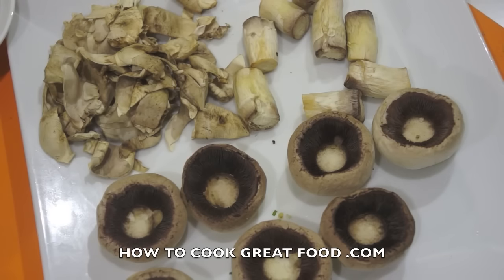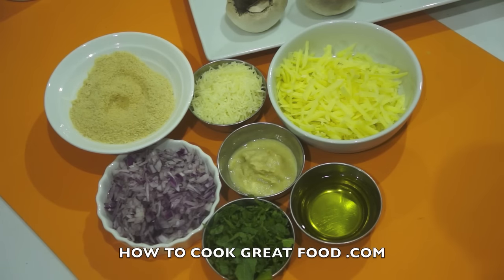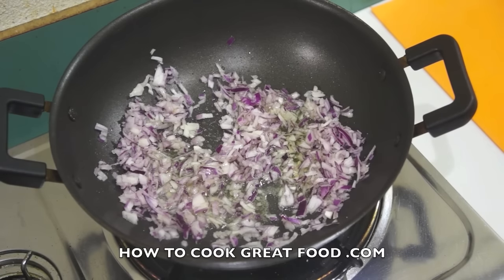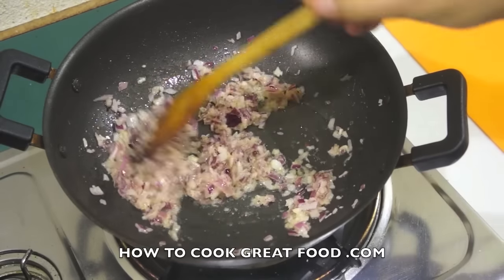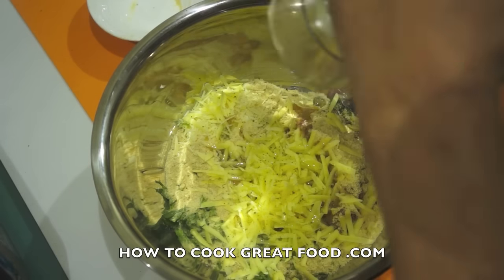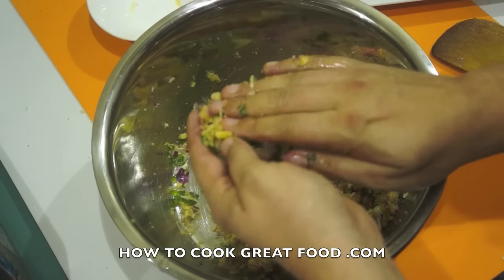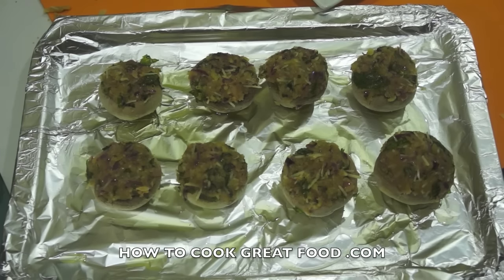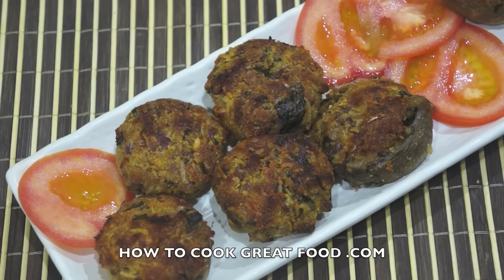Stuffed Garlic Mushrooms Recipe - Super Easy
So simple these little rooms. parmesan cheddar loads of garlic fresh mint onions in the mix but why not try bacon ham chicken peppers sausage, Gorgonzols, brie, basil, parsley up to you. Olive oil and breadcrumbs in the mix and we are done.